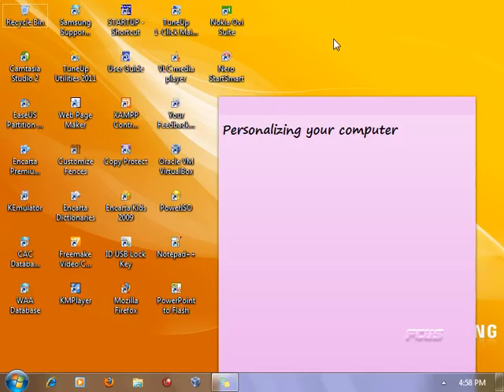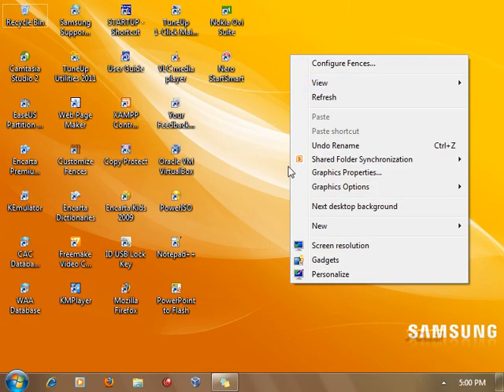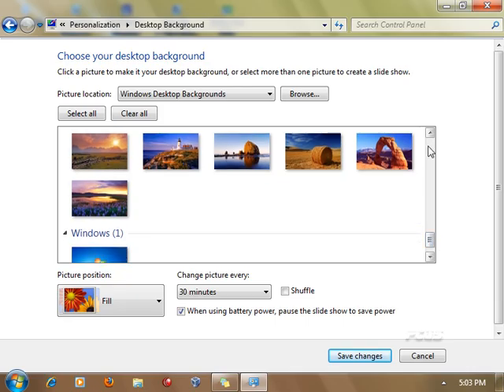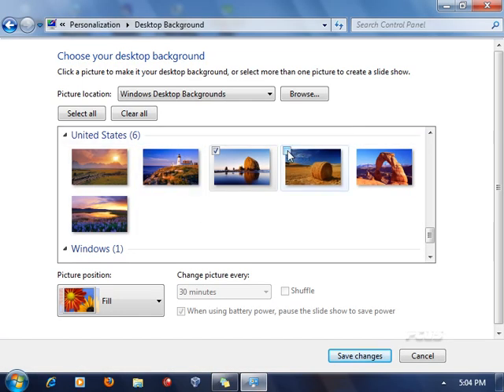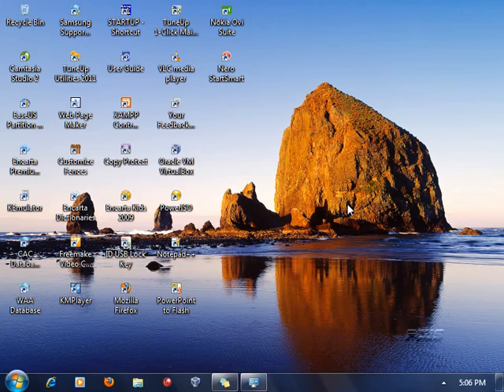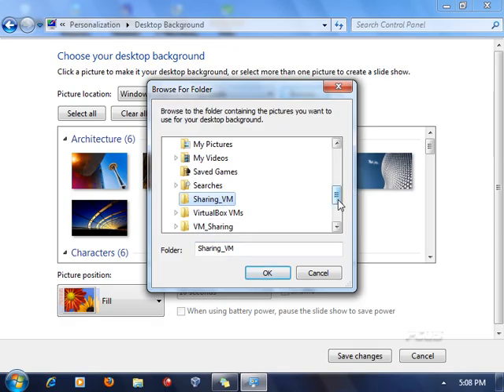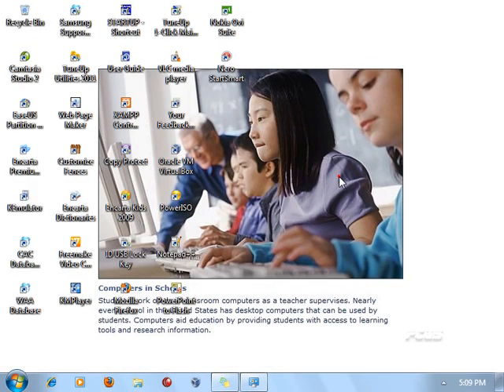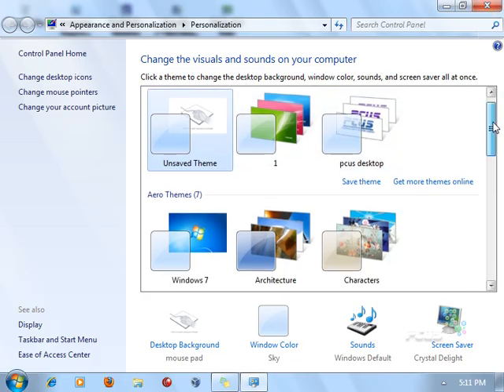2 Desktop background Personalizing your computer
You will learn how to personalize your desktop background adding colors, themes, images and slides shows